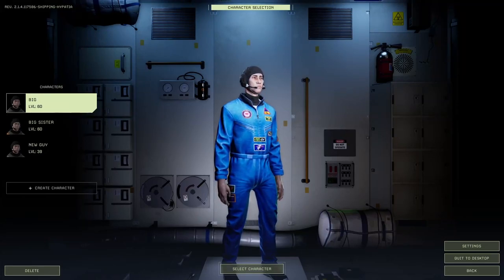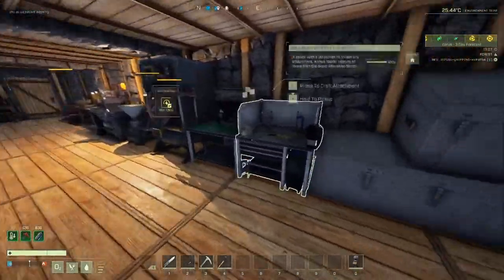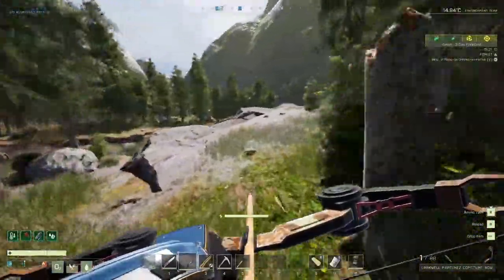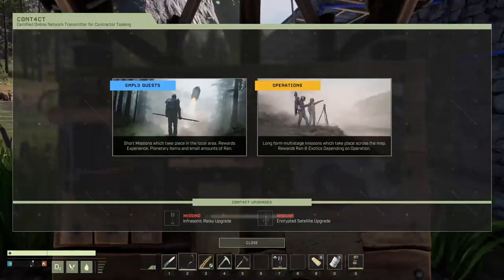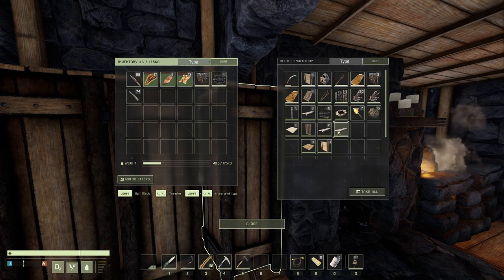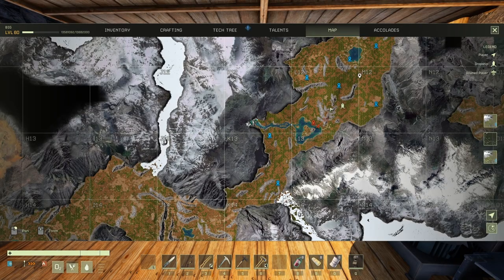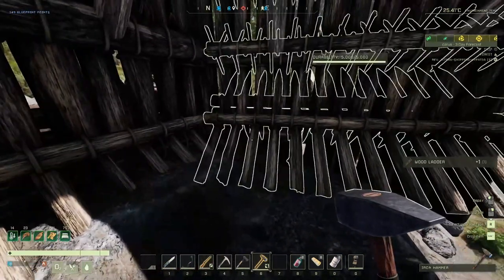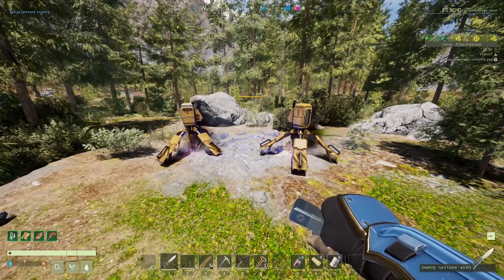Icarus Week 101 Update - Extracting EXOTICS in Open World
Hi guys.
We're dropping down on our old Olympus outpost, upgrade the communication device and check our base situation.
We'll also scan for exotics and fully extract one exotic node.
Just a little amazing adventure overall, I decided not to cut anything so ... sorry for the length on this one.
B.I.G.